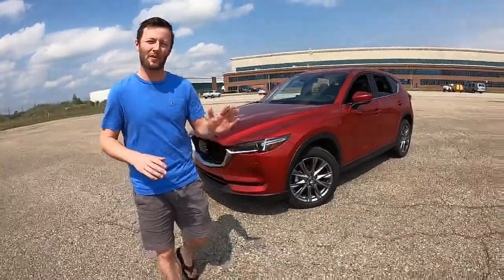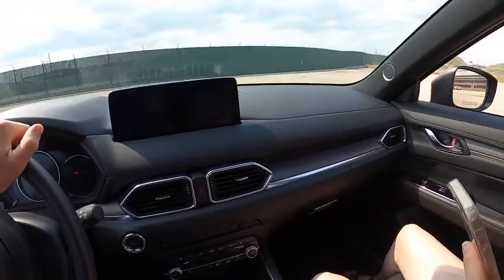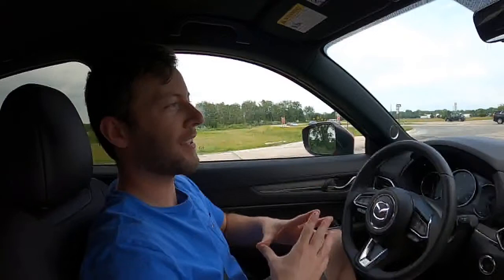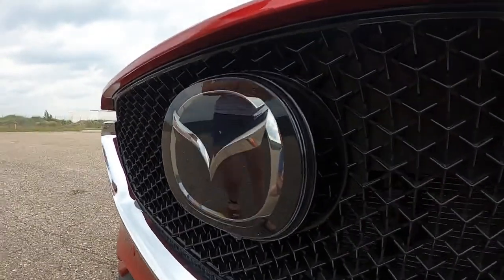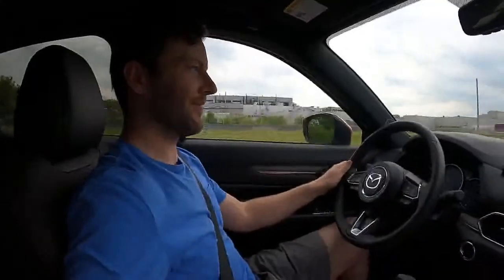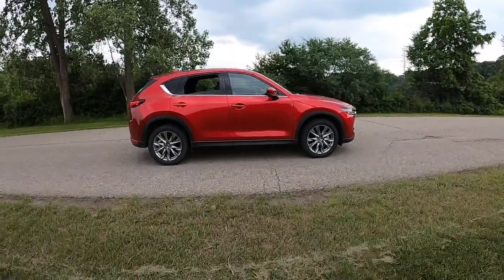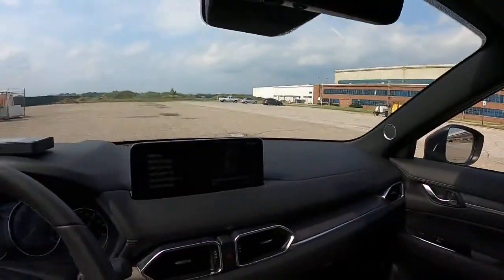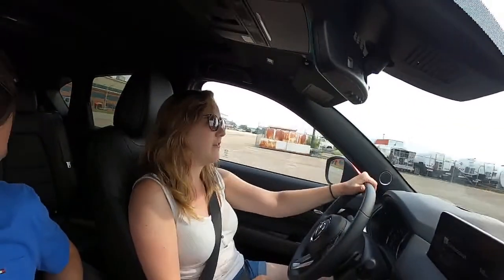2021 Mazda CX-5 – Live Drive Archive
This is archived footage from our Mazda CX-5 live drive! We typically live drive Tuesdays at 6pm EST and Fridays at 4pm.

It might not be quite as exciting as the M5, but the CX-5 is still an excellent ride. And, I mean, they both have '5' in their names.

$1: Launch as a thank you!
$10: Alissa drives
$20: Off-roading

Joey Finley!
A. Safari
NO1 "FAKE" Gamer
The Pittsburgh Man
Gagers66
Nathan Dryer
JackSVR575BarrlyContent

Large thanks to our recent donors!
A. Safari
NO1 "FAKE" Gamer
Thepittsburgh Man
Yas
TheTopher
Nathan Dryer
Aimee Dryer